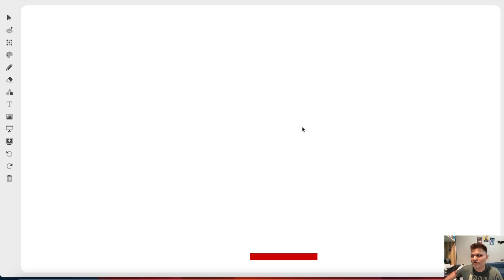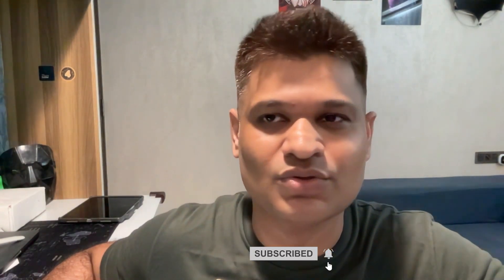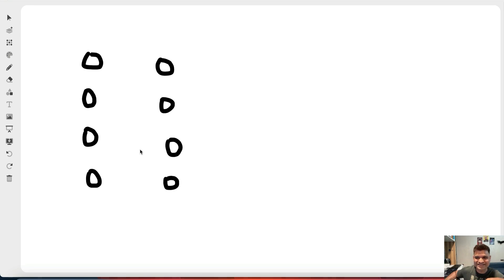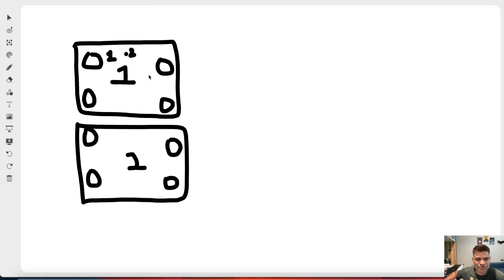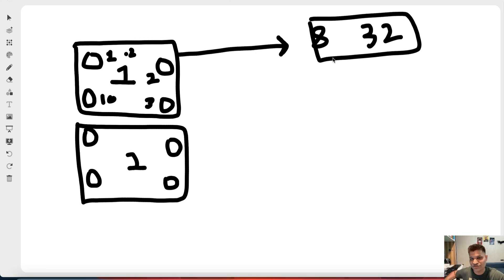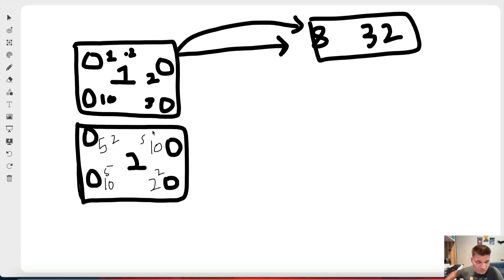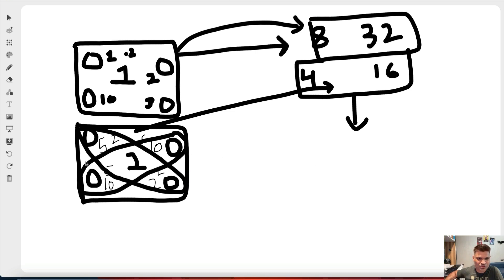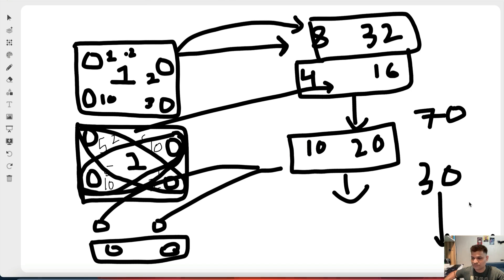Karpenter on AWS EKS: Scaling Kubernetes Clusters Made Easy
Welcome to my comprehensive guide on deploying Kubernetes clusters using Karpenter and EKS (Elastic Kubernetes Service). In this tutorial, we'll walk you through the process, offering clear, step-by-step instructions and valuable insights to optimize your workflow with Karpenter on EKS.

Key Learning Points:
Introduction to Karpenter and EKS: Understand the key benefits of scaling Kubernetes clusters using Karpenter on AWS EKS.
Setting Up Karpenter and EKS: Detailed guide to installing and configuring Karpenter for your EKS environment.
Efficient Cluster Scaling: Learn how to deploy and manage dynamic scaling of your EKS workloads with Karpenter.
Managing Kubernetes Deployments: Best practices for handling Kubernetes deployments and monitoring on AWS.
Troubleshooting Tips: Solutions to common issues, ensuring smooth scaling and deployment of your EKS clusters.

Have any questions? Drop them in the comments below – I'd love to hear your thoughts and experiences with Kubernetes and Karpenter!

About the Creator:
With over 12 years of experience in DevOps, Kubernetes, and AWS, I provide practical, easy-to-follow tutorials designed to help you stay ahead in your tech career.